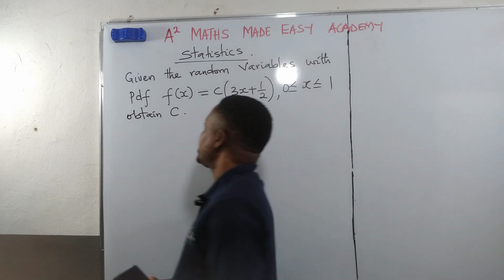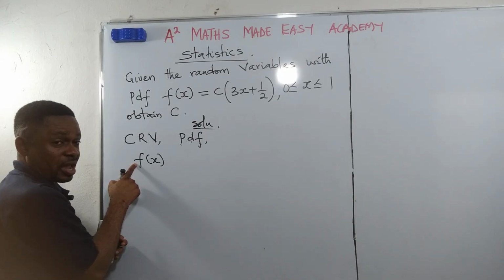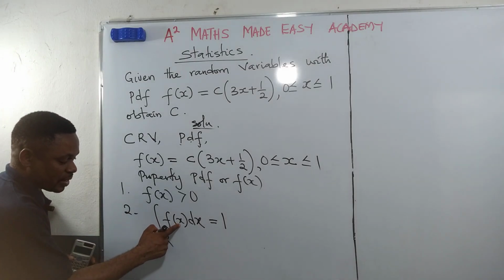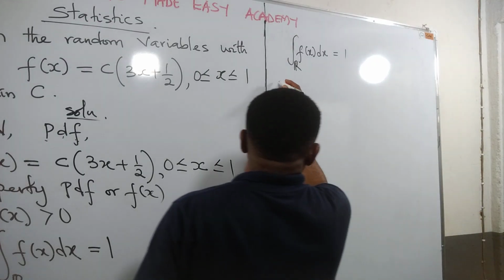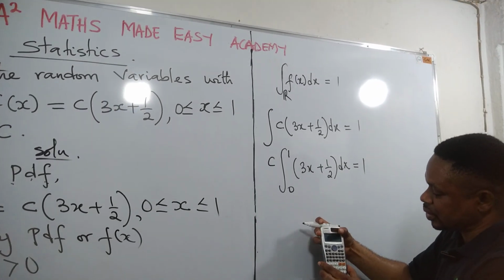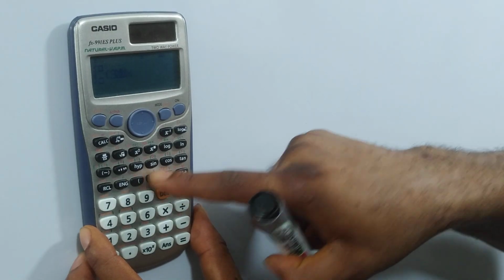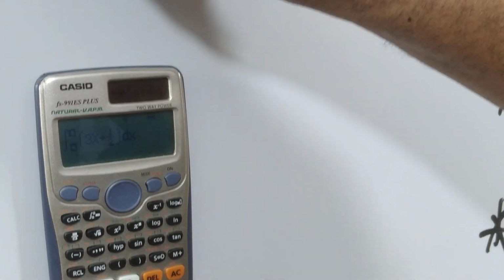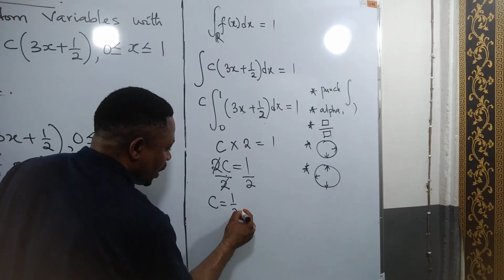Statistics on how to solve probability density function using Calculator Method simplified